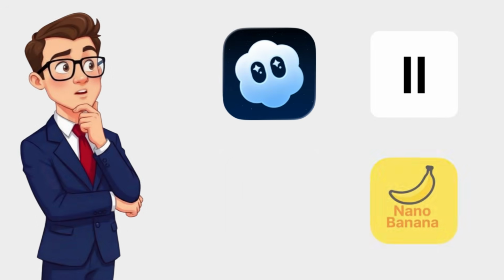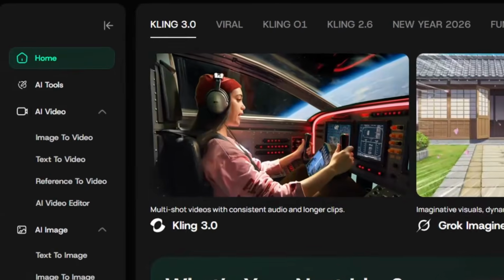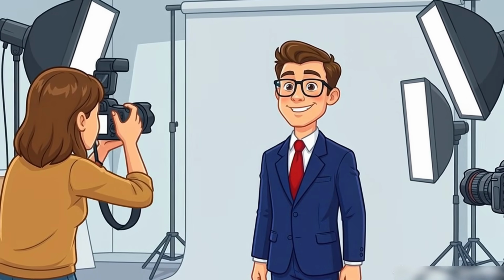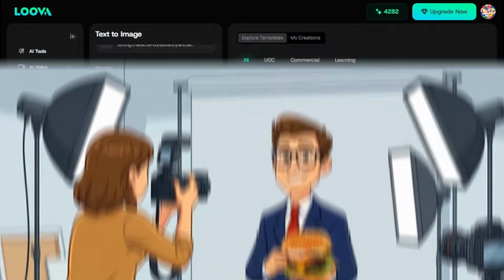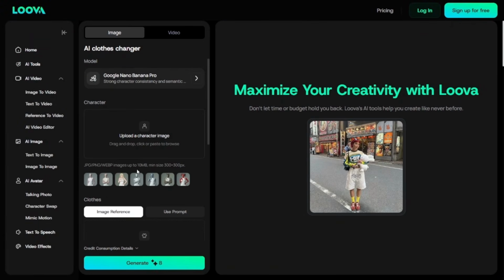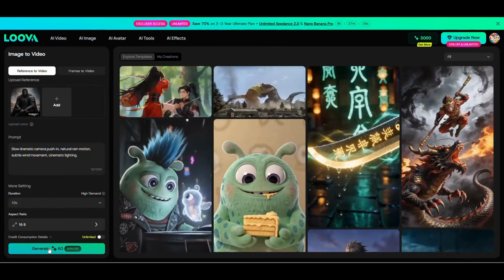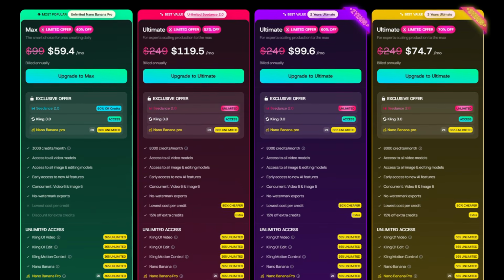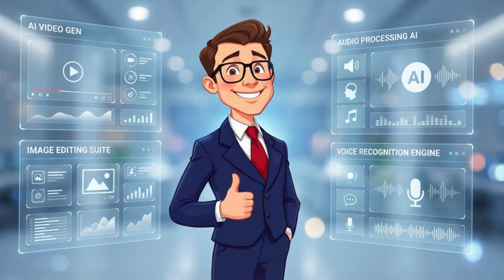Unlimited Seedance 2.0 & Nano Banana Pro I Put Loova to the Ultimate Test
🚀 What if you could create AI videos, images, avatars, and edits — all in one place?

In this video I test Loova, an all-in-one AI platform designed to replace multiple creative tools. Instead of switching between different platforms, Loova brings AI video generation, image tools, avatars, editing, and powerful models into one clean workspace.

🔥 The biggest highlight is Seedance 2.0, one of the most powerful cinematic AI video models right now — and Loova is the first platform to officially launch it.

In this video we test:

🎬 Image → Video generation
🎬 Reference → Video creation
🎬 AI Video Editor
🎬 Text → Image tools
🎬 Avatar face swap tools
🎬 Seedance 2.0 cinematic motion generation

If you're a creator, YouTuber, filmmaker, or AI enthusiast, this platform can seriously simplify your workflow.

Which feature did you like the most?
Video Timing
00:00 Introduction – The problem with using too many AI tools
00:52 Loova dashboard overview and interface tour
01:24 Image to Video test with Google Veo 3.1
01:57 Reference to Video feature explained
02:27 AI Video Editor automatic editing demo
02:58 Avatar tools and face swap demonstration
03:24 AI tools gallery and additional features
03:55 Testing Seedance 2.0 inside Loova
04:35 Cinematic motion generation explanation
05:10 Pricing plans and unlimited model access
05:42 Final thoughts and honest review